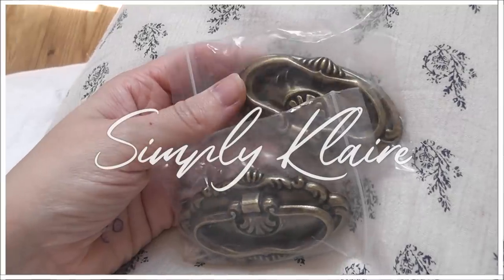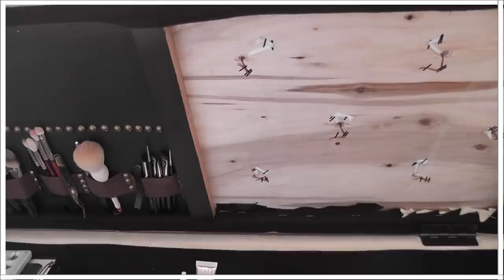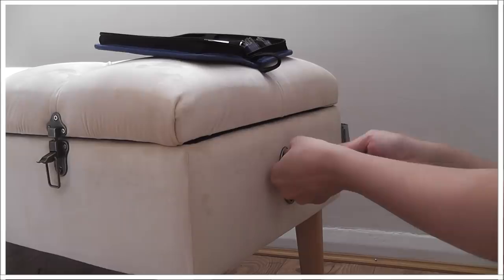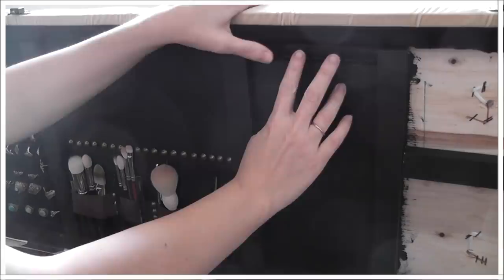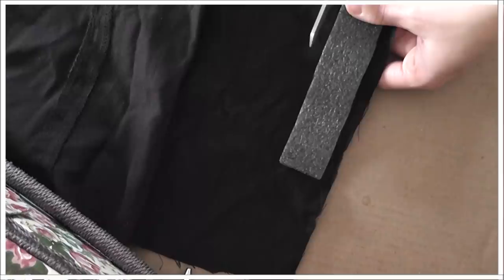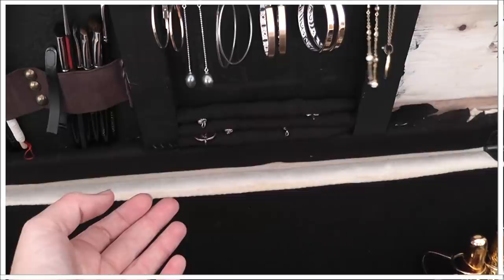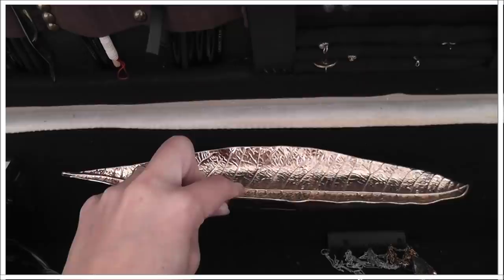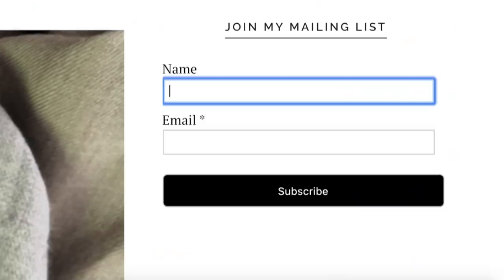Turning an Old Watercolour Palette into a Vanity Necklace Display